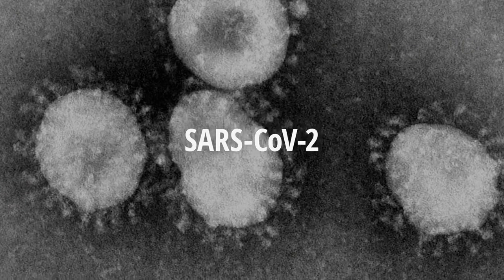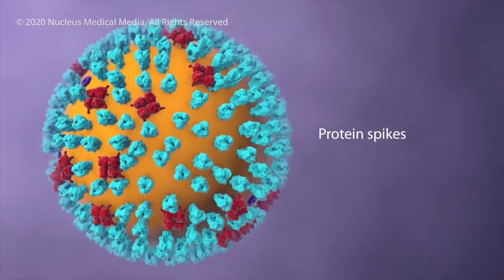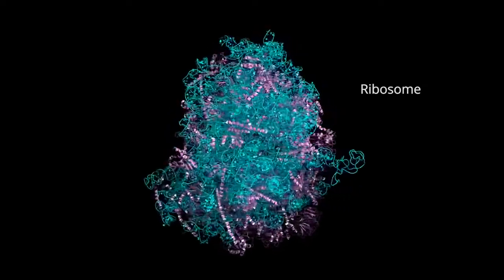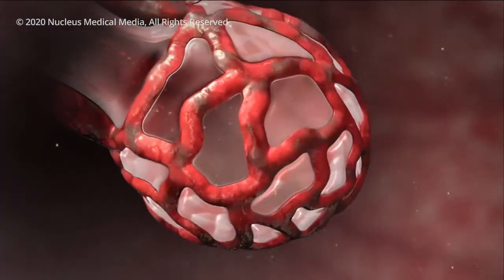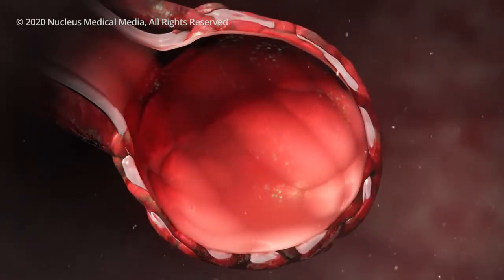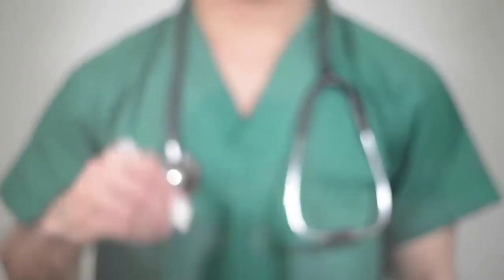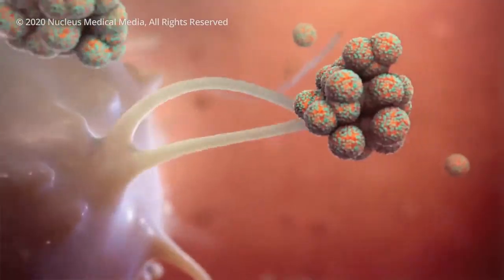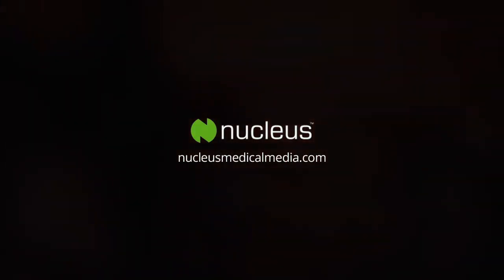COVID 19 insana bulaşınca nasıl etki gösterir